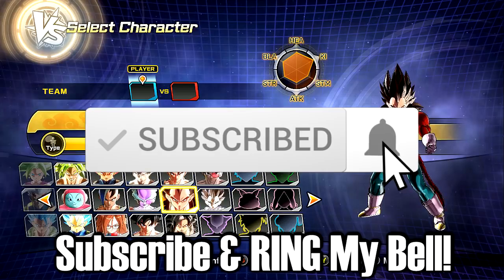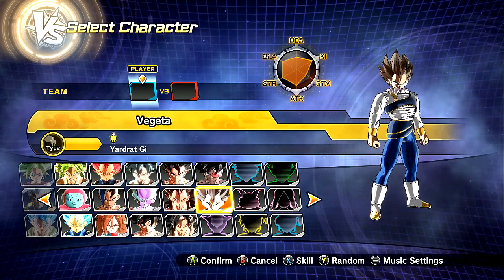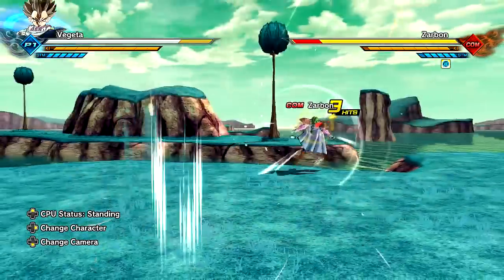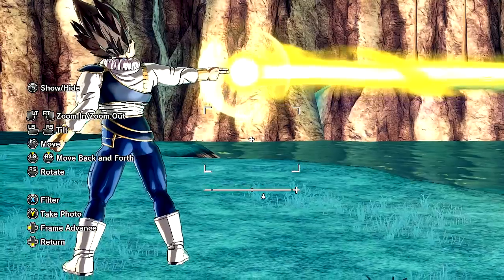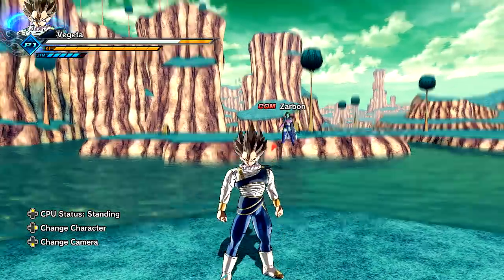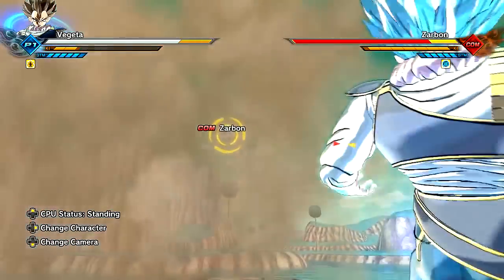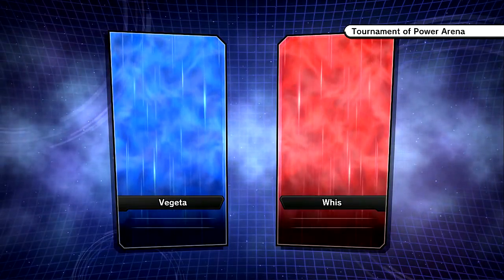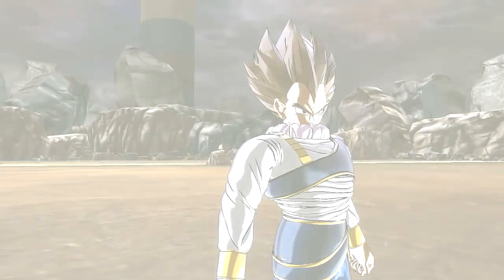NEW YARDRAT VEGETA TRAINING PACK! Dragon Ball Xenoverse 2 Custom Manga Yardrat Vegeta Skills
Brand NEW Yardrat Vegeta based on the Dragon Ball Super Manga! Custom Yardrat Vegeta Training Skills, moveset, and transformations!